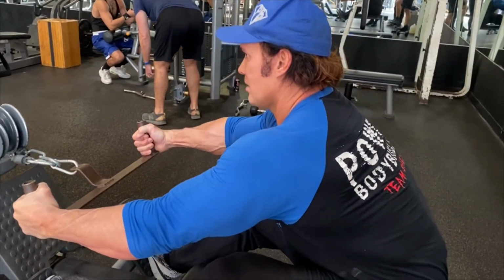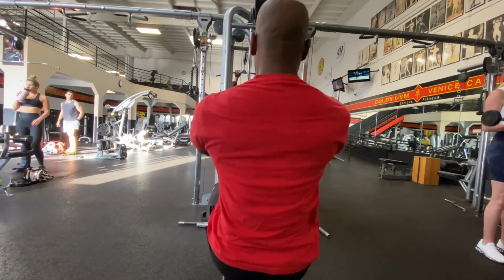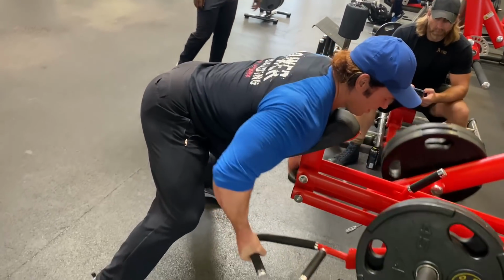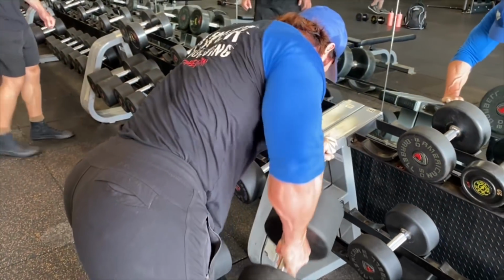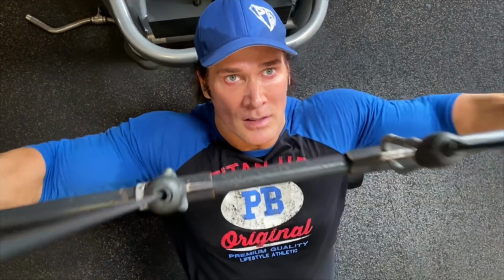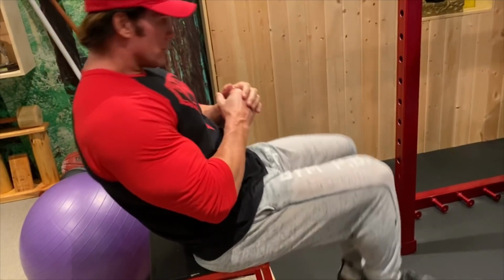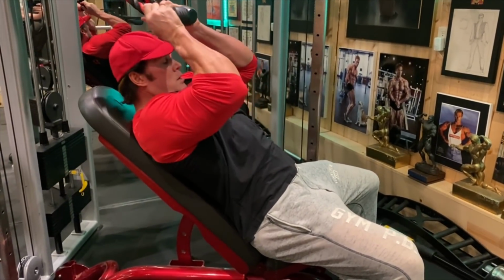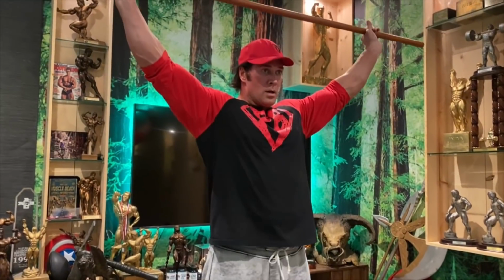Day 3 | Back And Ab Routine | 30 Day Blitz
Like the bodybuilding greats before him, Arnold Schwarzenegger and Lou Ferrigno, Mike holds 4 Mr. Universe titles and was voted one of the 12 greatest physiques of all time by the fitness industry.

Background in natural bodybuilding, strongman, power lifting, and mixed martial arts.
 4 Mr. (Natural) Universe,  Mr. California, Mr. USA, Mr. American and Mr. International. He is also a 4-time Power Lifting Champion, and 2-time Iron Warrior: Decathlon of Strength Strongman Champion, 2 Time California Judo Champion.

He is also the creator of -Power-Bodybuilding- a style of training and the principles he uses to achieve the longevity and success in his physique, and in the health and fitness industry.